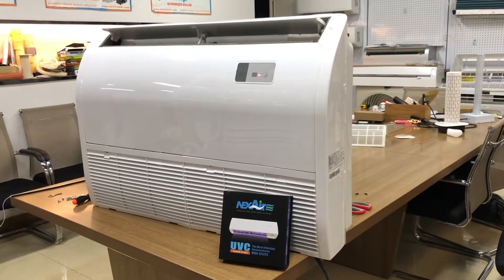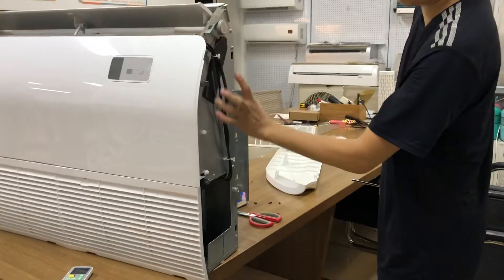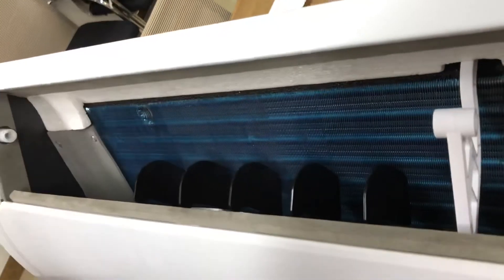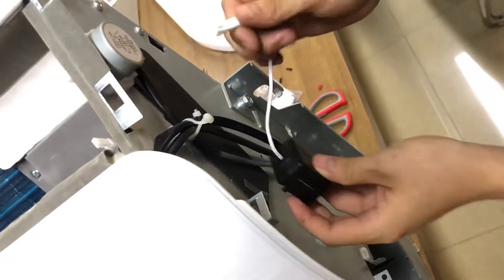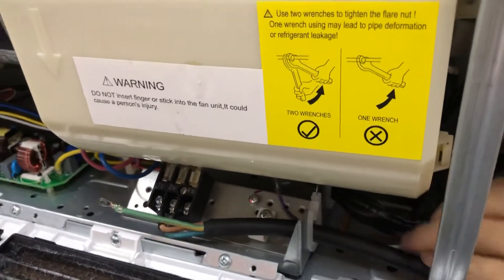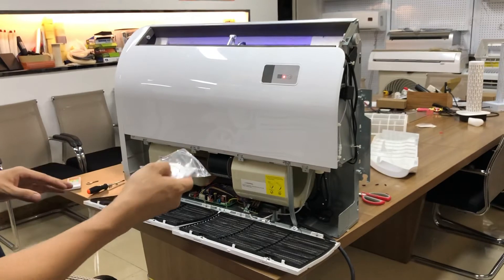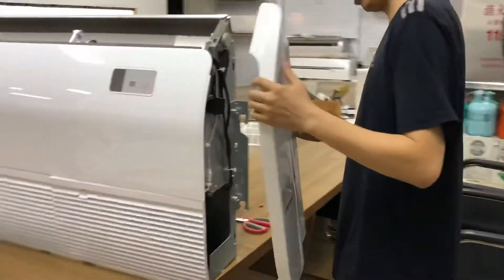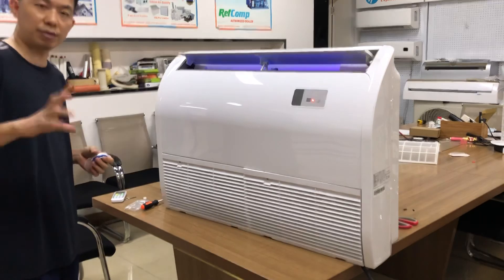UVC disinfection for a floor ceiling air conditioner- NEXAIRE UVC mini kits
This is a video to install the UVC strip from NEXAIRE UVC mini kits to a floor ceiling air conditioner.